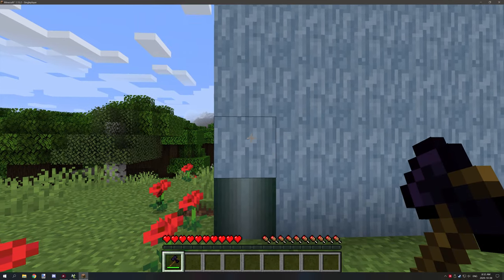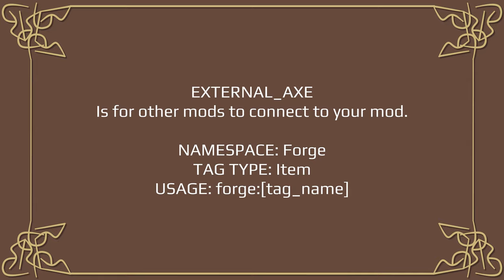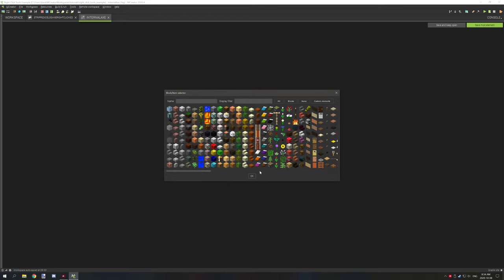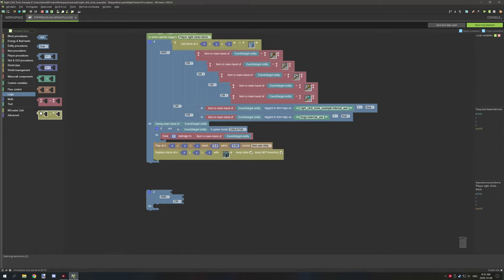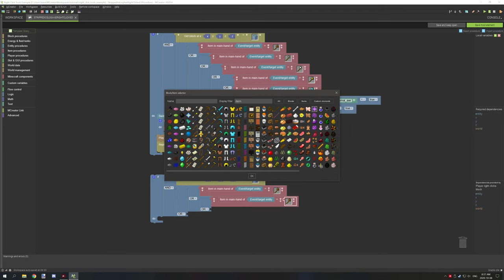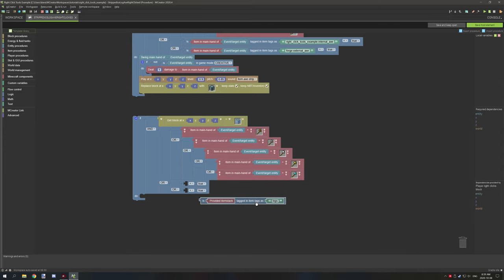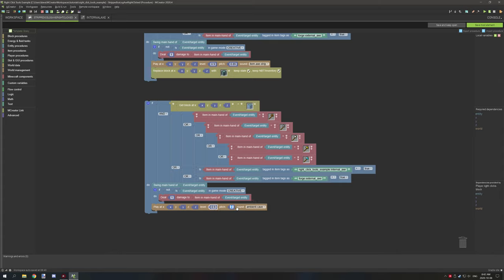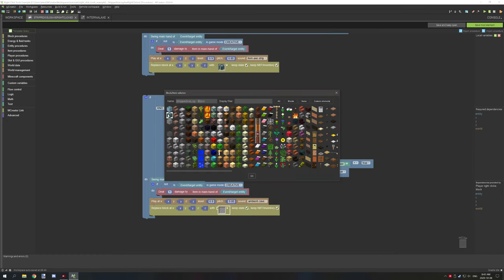MCreator: Right Click Tool Actions | Tutorial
Join me today while we learn how to make another project in MCreator. We will be making a community-voted tutorial for Right-Click Tool Actions, similar to how axes strip logs, shovels make grass paths, and hoes make farmland.

► UPDATES & NOTES
Updates will be found here!

You can download the trader project files for the tutorial above on our project

► OFFICIAL LINKS
Official NorthWestTrees Gaming website!